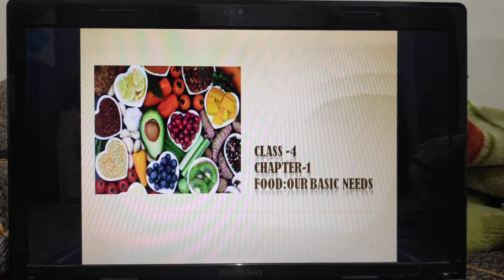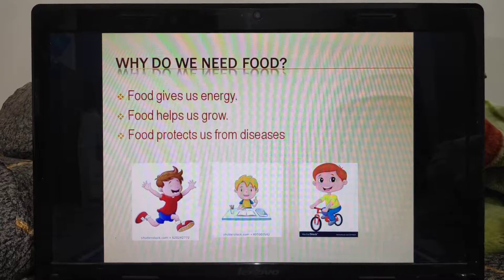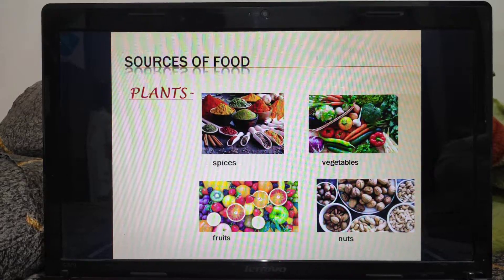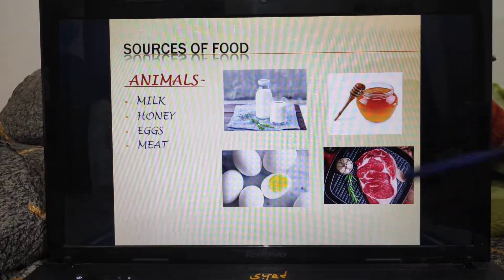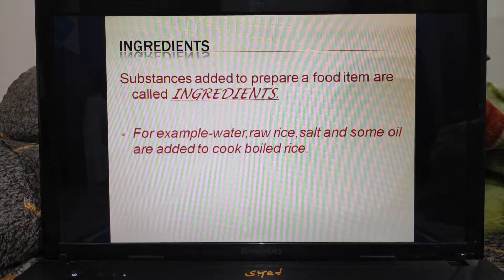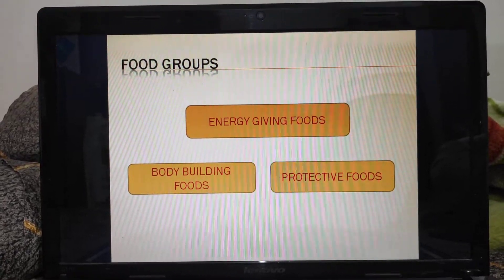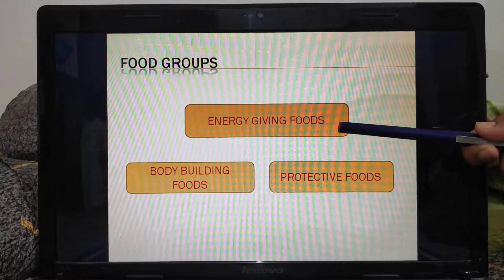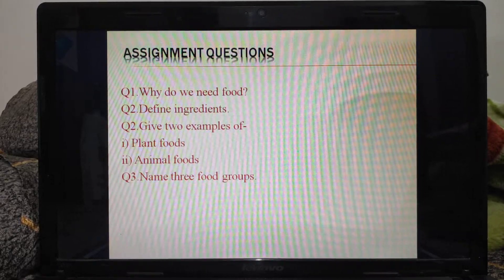Class 4 science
Topic- Introduction to food